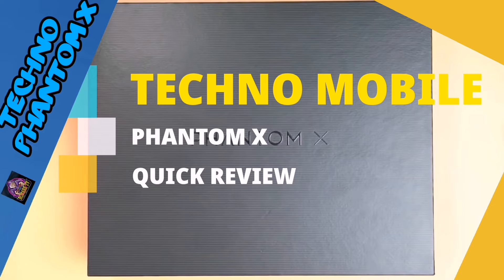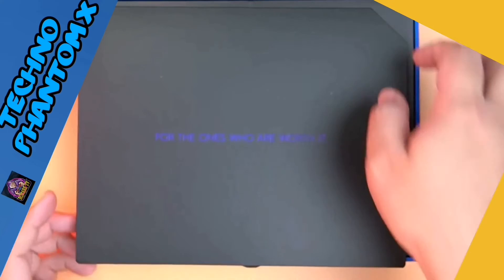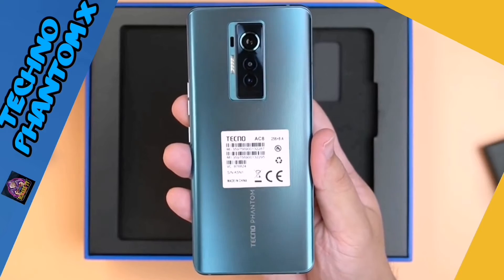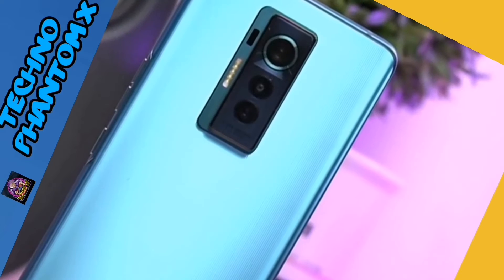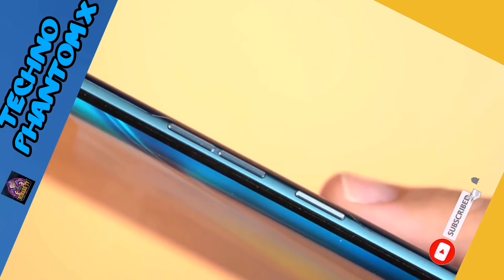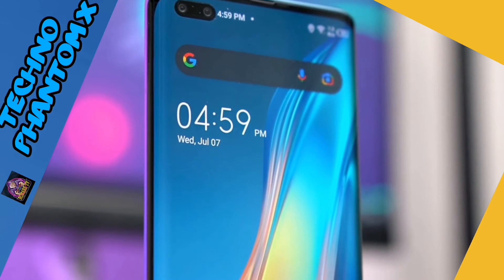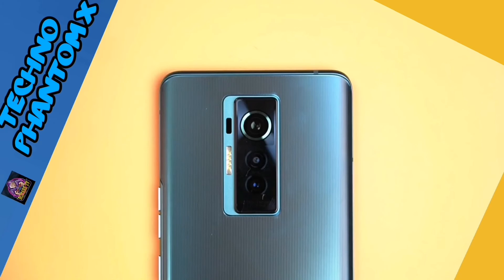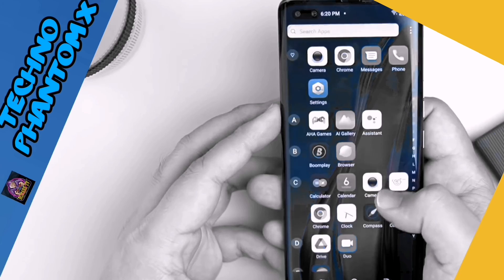TECNO PHANTOM X ang ganda pinakamalupit ng andriod phone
TECNO PHANTOM X ang ganda pinakamalupit ng andriod phone na nirelease ni tecno makikipagsabayan na sya sa mga higanting Mobile Phone Company mas latest at high tech.

This Video contents only a review and not for Brand war, review only and not for damaging the name of the company

Injoy watching and Thank you